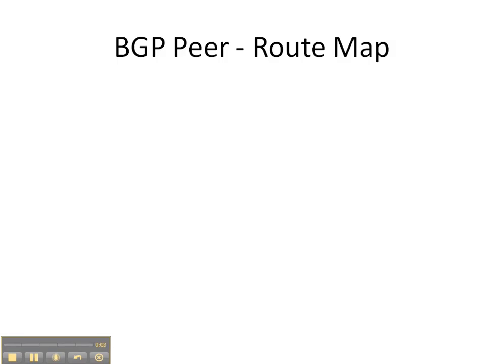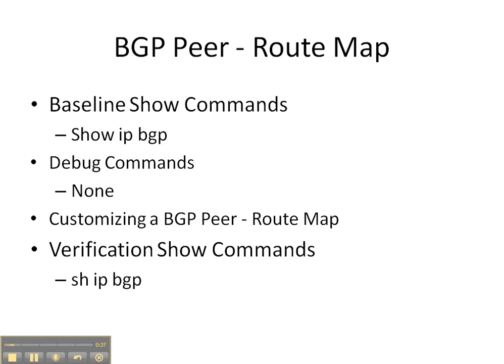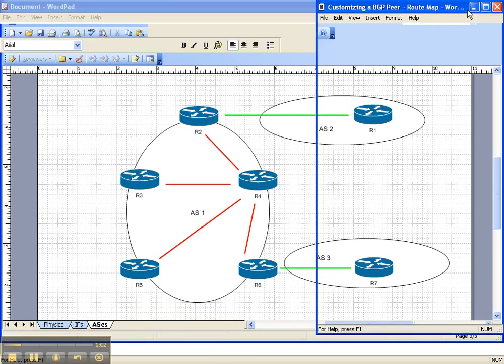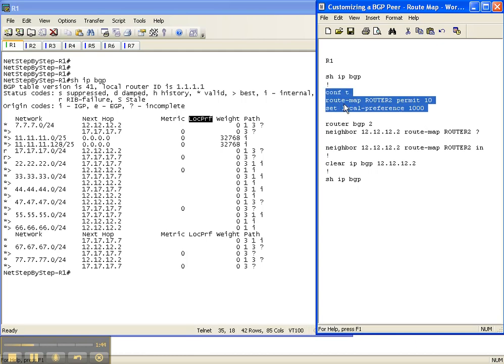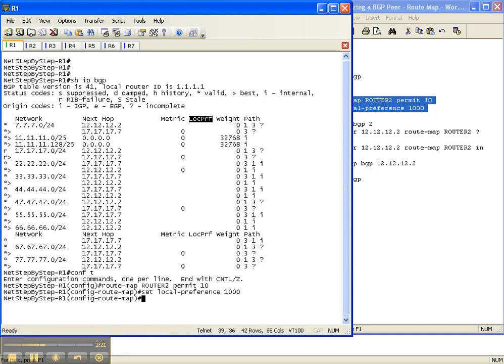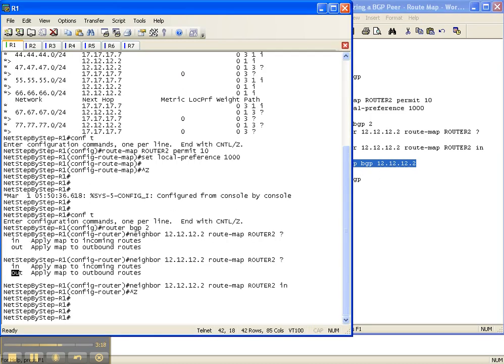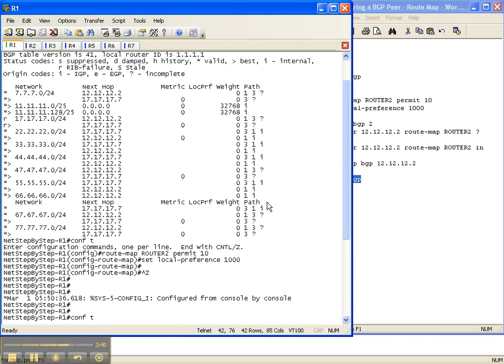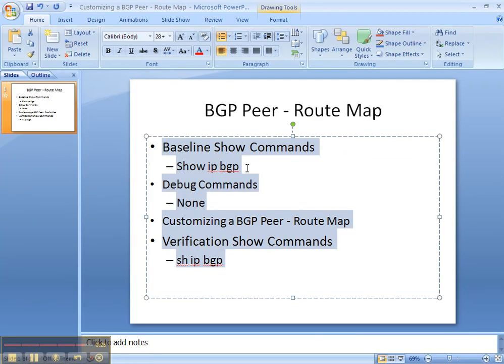BGP Video Cheat Sheet: Customizing a BGP Peer - Route Map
This training video provides a "step by step" video procedure for Customizing a BGP Peer - Route Map.  This video is a 5 - minute sample from the "Basic BGP" series. The full "Basic BGP" video cheat sheet series is 2 - hours
long, and is part of the full "Basic Series" of 113 videos with almost 10 hours of instruction.